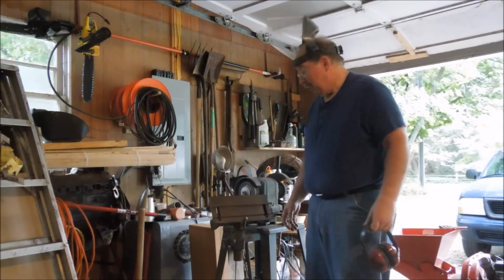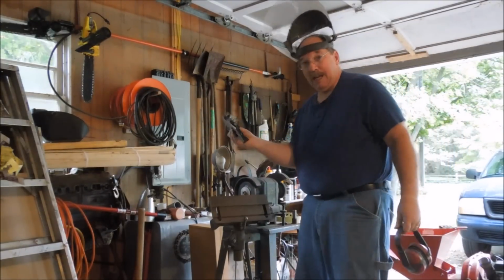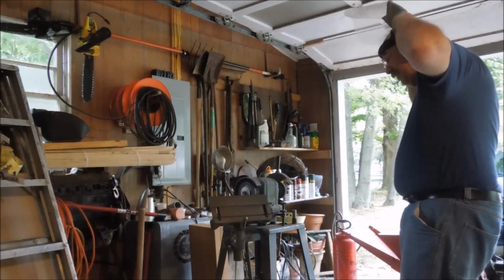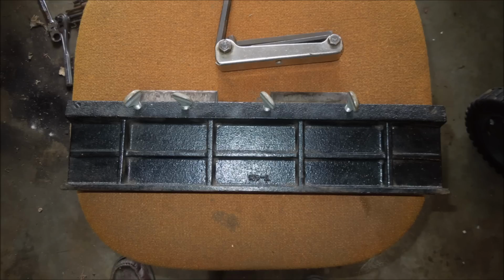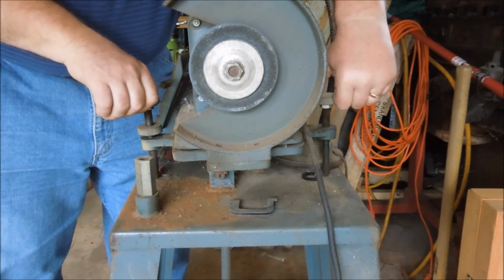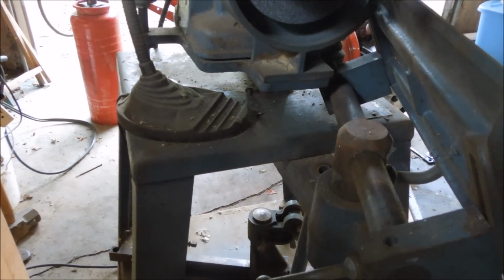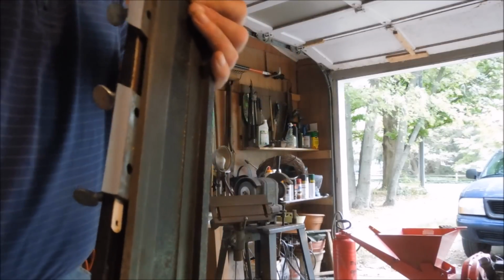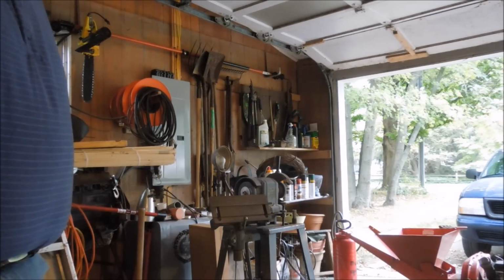Estate Sale Finds – MTD Wood Chipper Shredder – Pt 3 Sharpening The Blades by Old Sneelock’s Works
The MTD 5 hp Woodchipper/Shredder has 3 sets of flails. The flails work against a 3 slotted guard that performs the shearing of the chips. It gets beat up a lot. The Chipper loading chute Takes a lot of punishment too. Both need to be repaired before I take on any big jobs with the chipper.